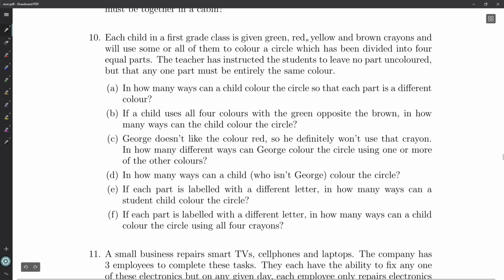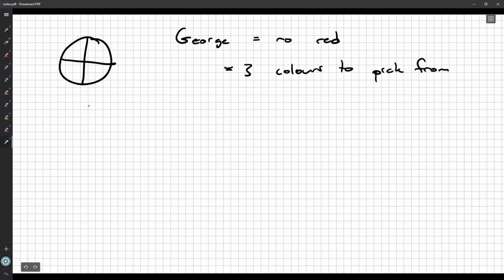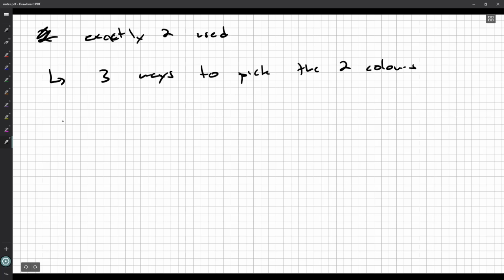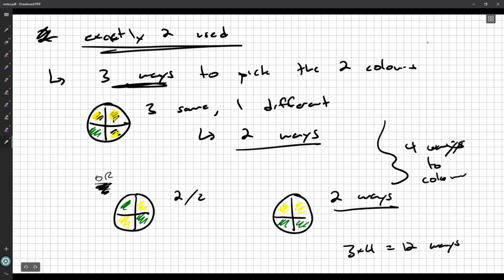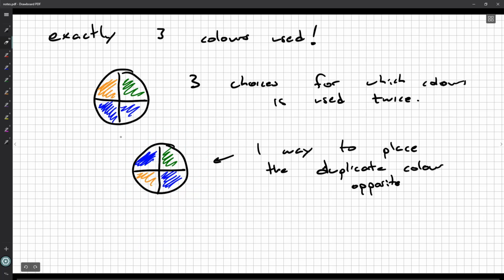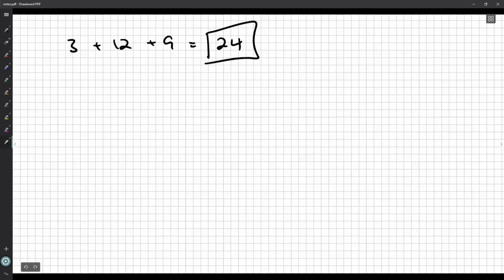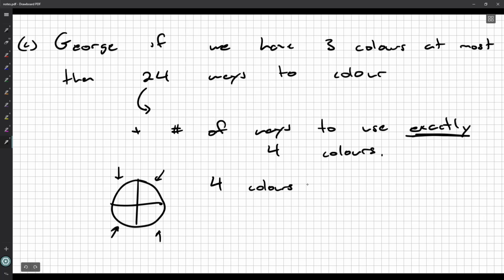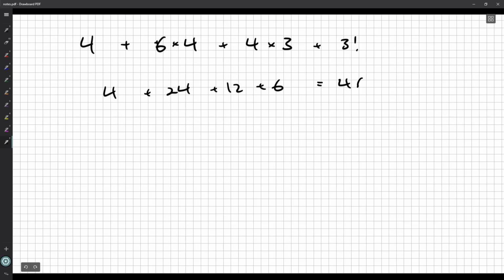1 4 10cd